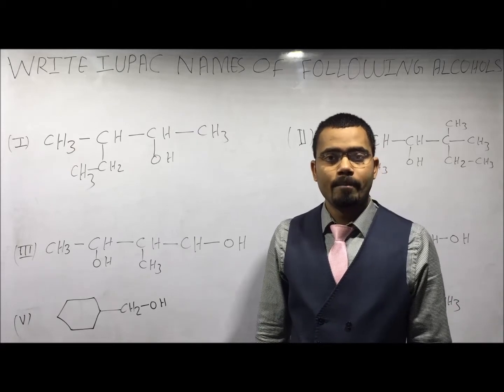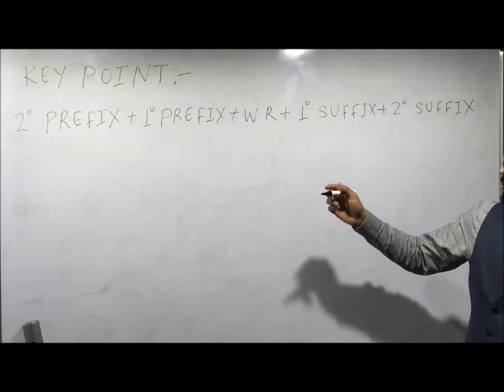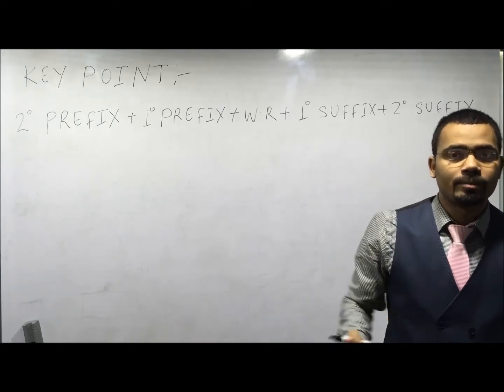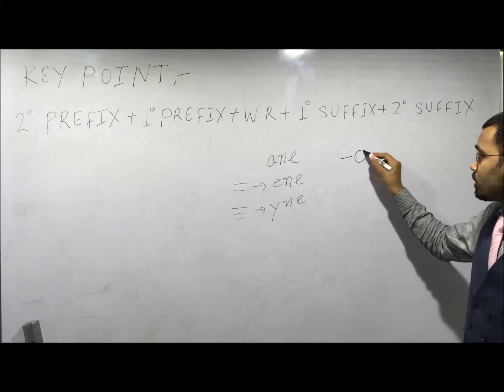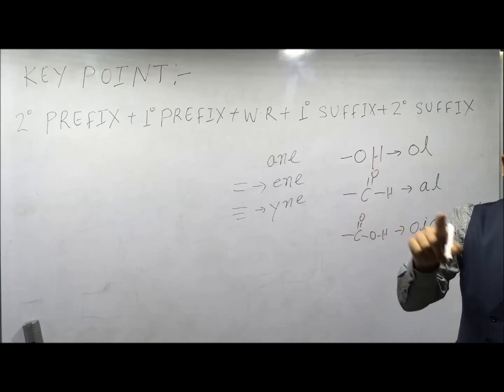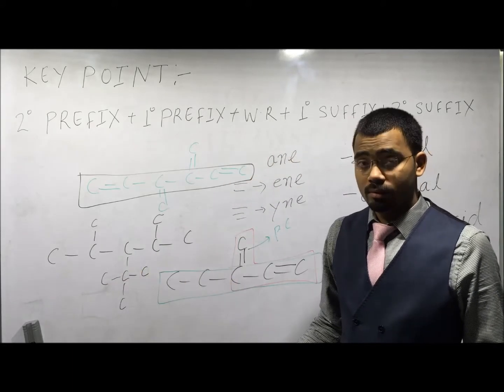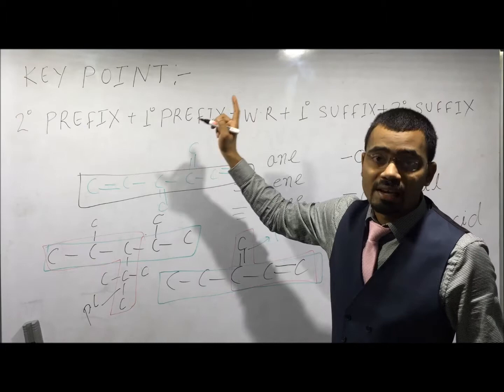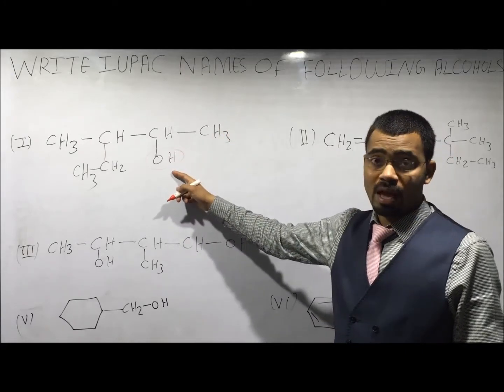SUPER TRICKS FOR IUPAC NOMENCLATURE OF ALCOHOL/JEE Main| Advanced | AIIMS I NEET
IUPAC NOMENCLATURE OF ALCOHOL/IUPAC NOMENCILATURE OF ORANIC COMPOUNDS/CHEMISTRY 360 BY SIYARAM KUMAR